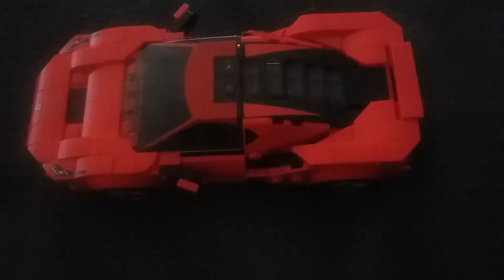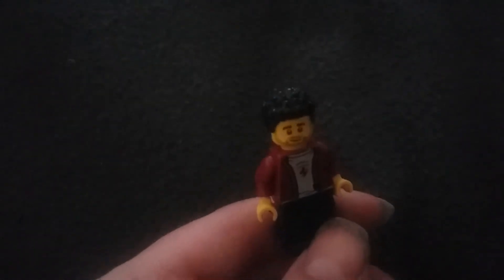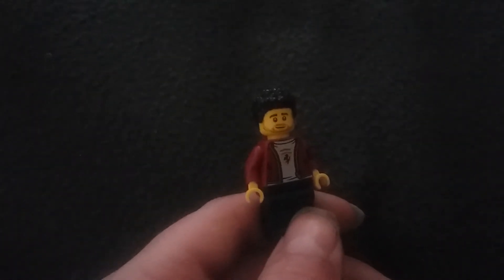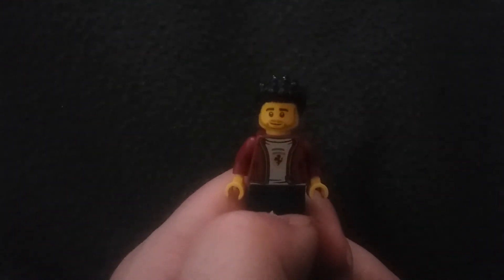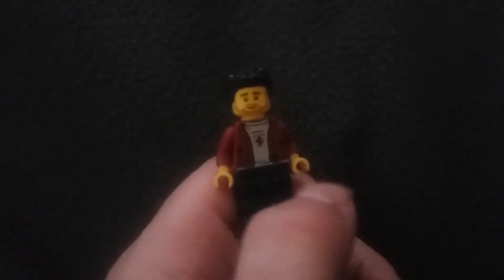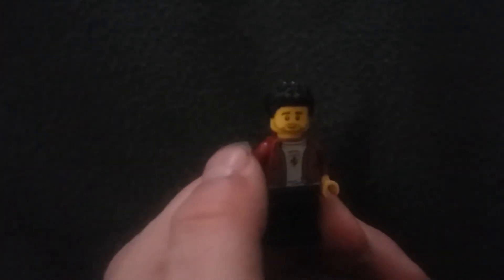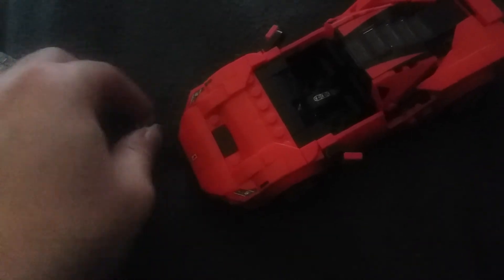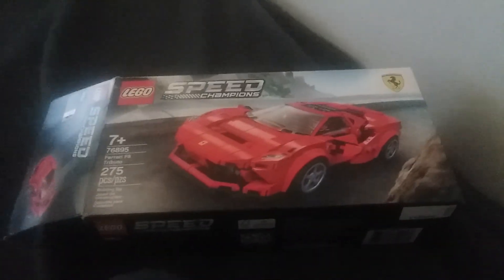Lego speed champions Ferrari f8 tribute reviewed